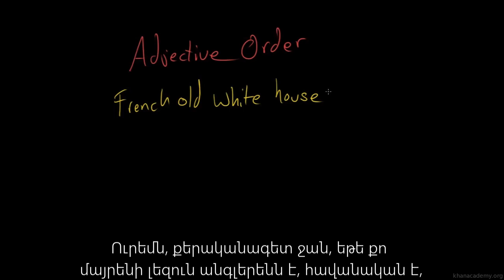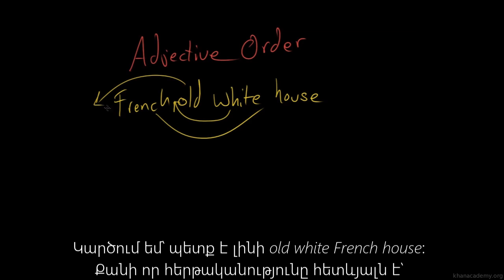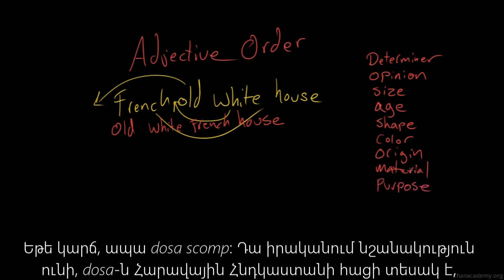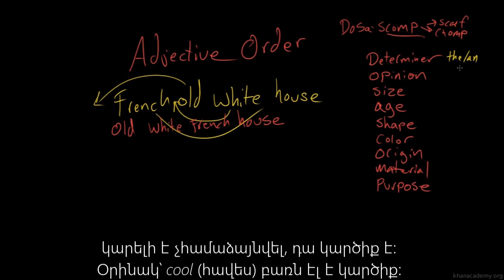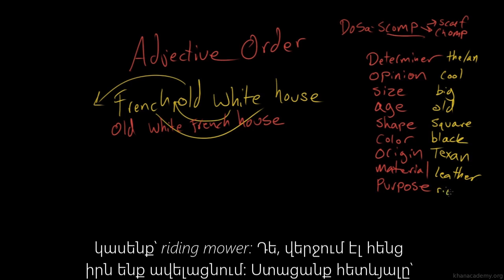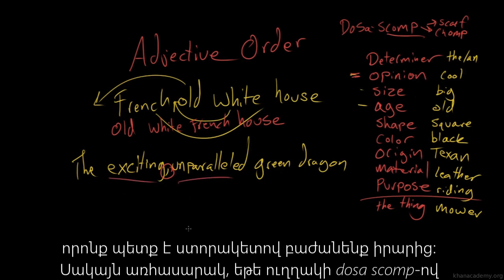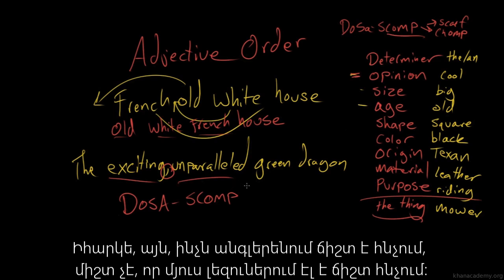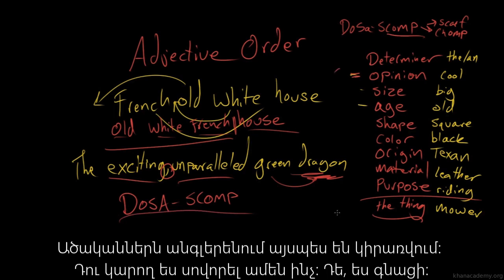Ածականների հերթականություն | Անգլերենի քերականություն | «Քան» ակադեմիա